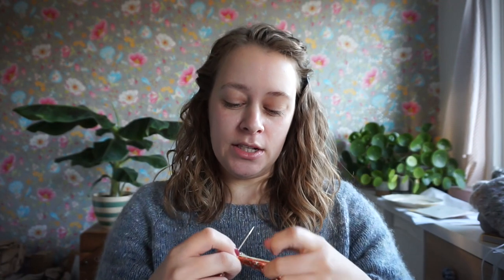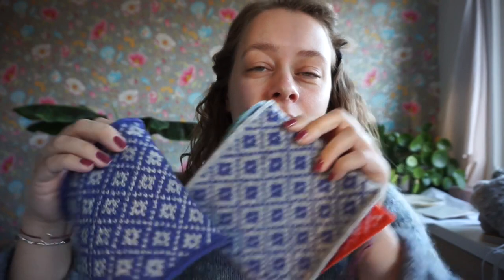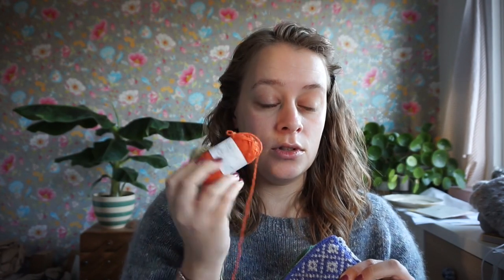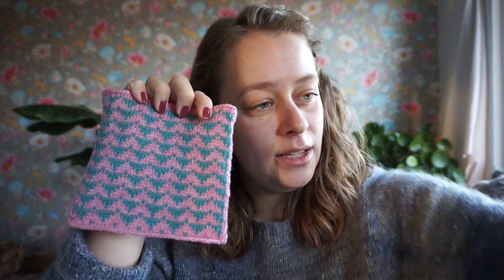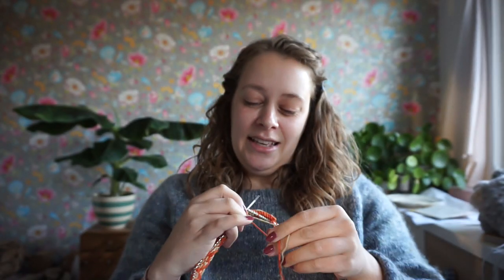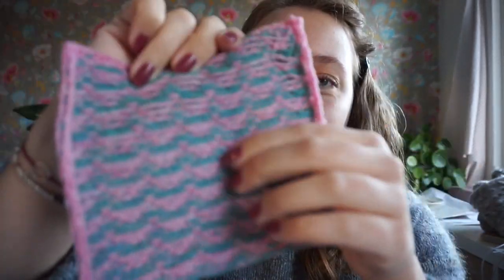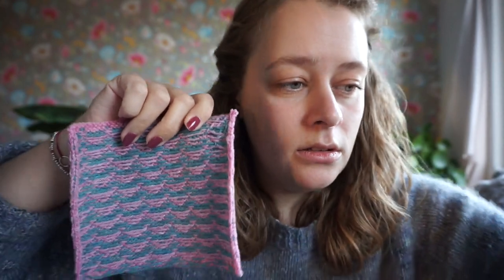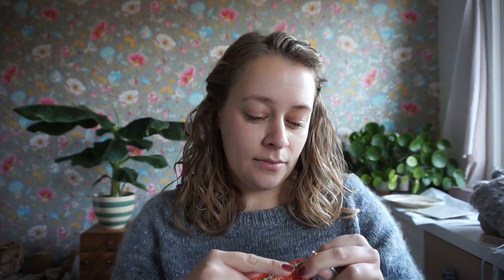Colourwork Sampler Blanket KAL!